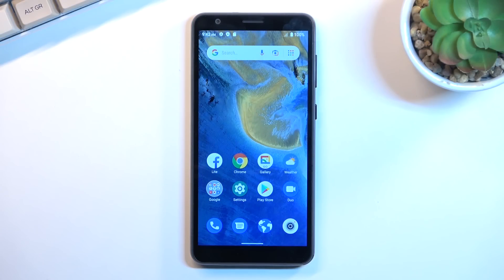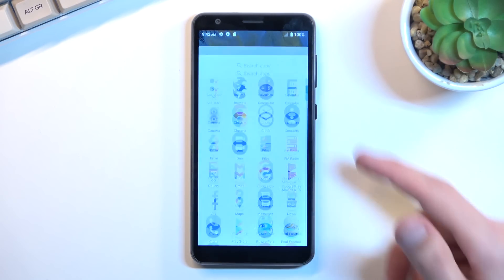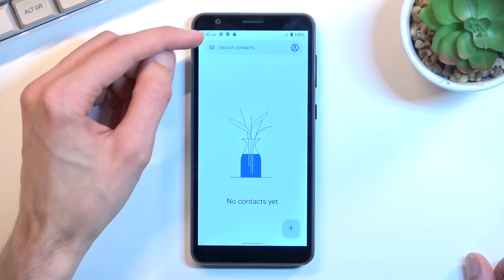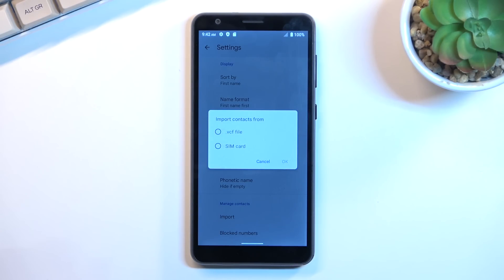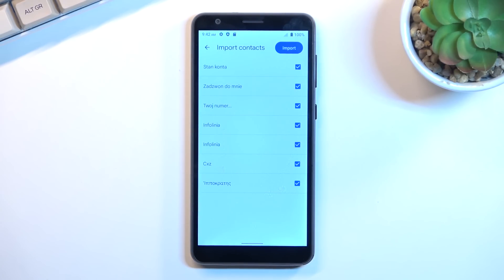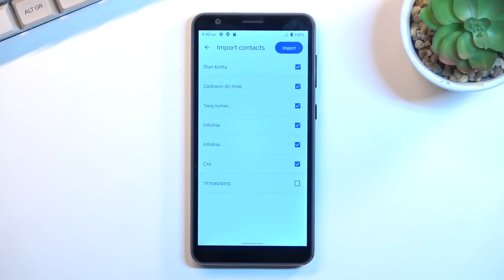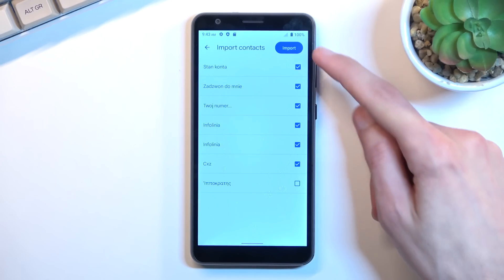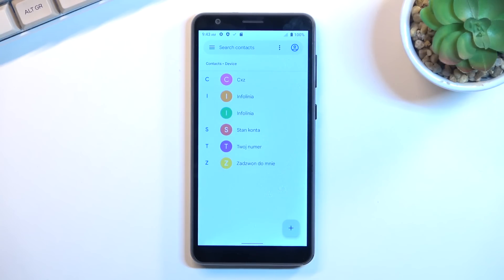How to Copy Contacts in ZTE Blade A31 - Backup Saved Contacts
Find out more about ZTE Blade A31:
Did you know that you can easily copy contacts from your ZTE Blade A31 smartphone in order to save it in a safe place? Check out how to backup saved contacts successfully on ZTE device. Discover with us how to smoothly copy contacts from your smartphone.

How to copy contacts in ZTE Blade A31? How to transfer contacts in ZTE Blade A31? How to copy numbers in ZTE Blade A31? How to transfer numbers in ZTE Blade A31? How to transfer numbers from SIM to ZTE Blade A31? How to copy numbers from SIM to Android?